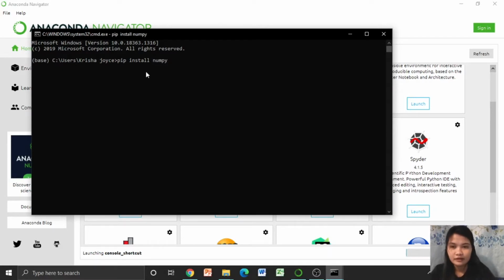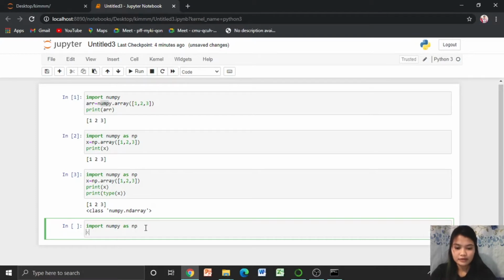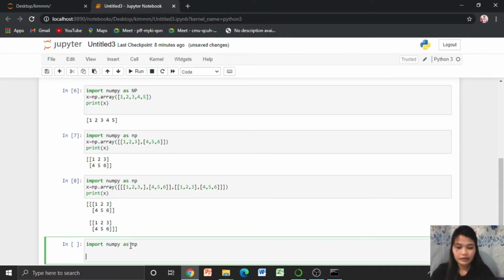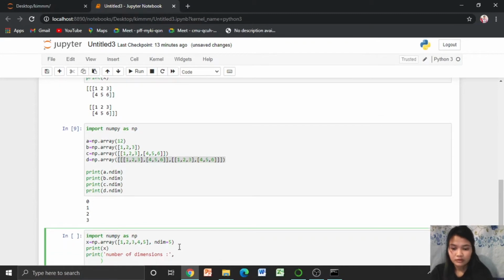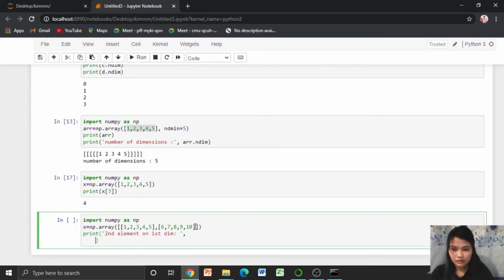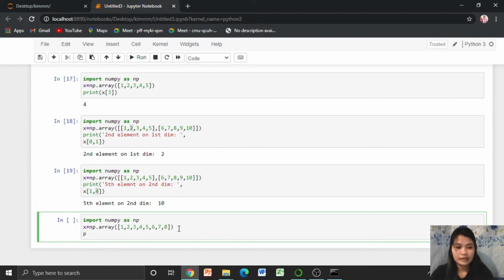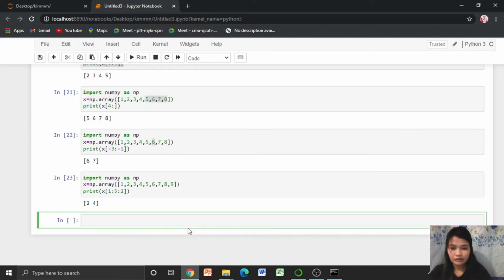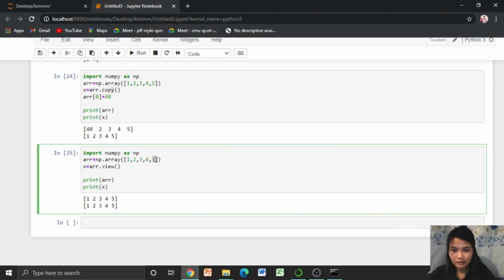Introduction to Numpy | Fundamentals of Computing II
Introduction/Tutorial to NumPy Module/Library in Python.
Getting started to Numpy.
Fundamentals of Computing II (Professor: Mr. Victor Estalilla)